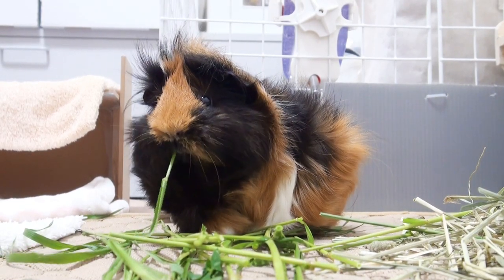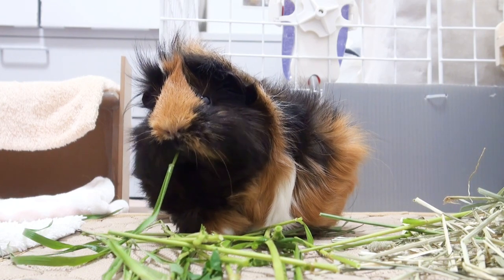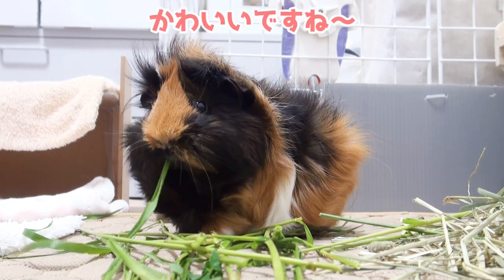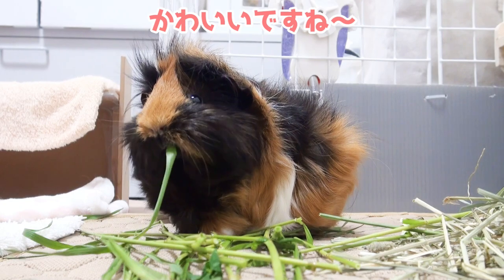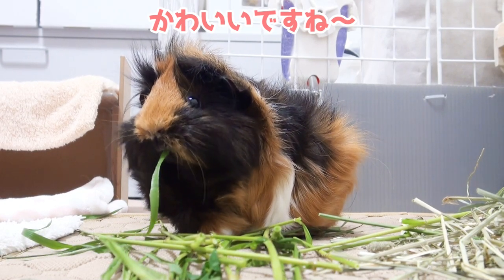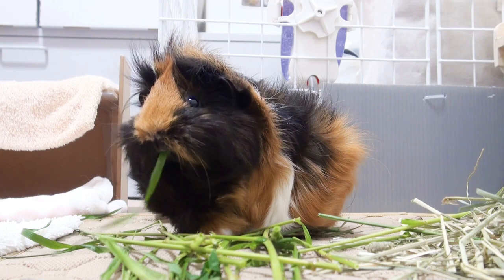1000年に1匹の美モルがその辺の雑草を食べるって… Beautiful classic black guinea pig eats weed.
▼サブチャンネル「mottoの部屋」

▼もるちゃんが使っているもの（楽天ROOM）

★いつも食べてるオススメの牧草
うりんこファームさんの北海道産１番刈り、US産ダブルプレス２番刈り

★カリカリは下の二つを混ぜてます
▼OXBOW  アダルトギニアピッグ

★給水器
三晃商会　アクアチャージャー300

こんにちは！飼い主の専業主婦mottoです。
里子でお迎えしたモルモットのもるちゃん（２歳半メス）と、のんびりマンション暮らししてます。